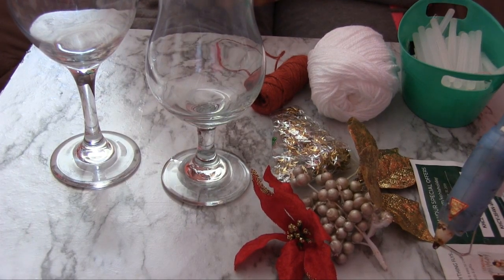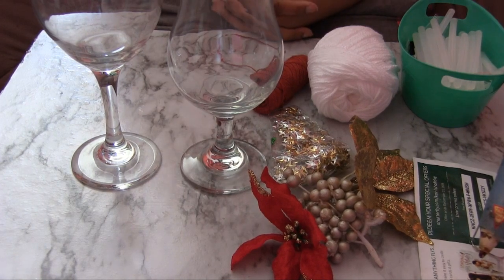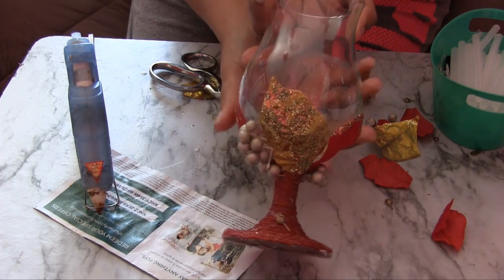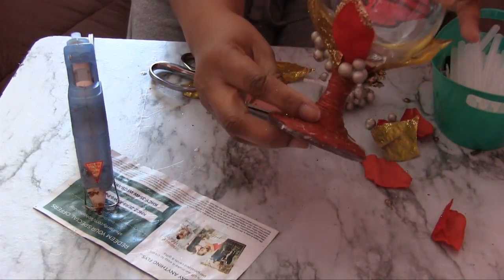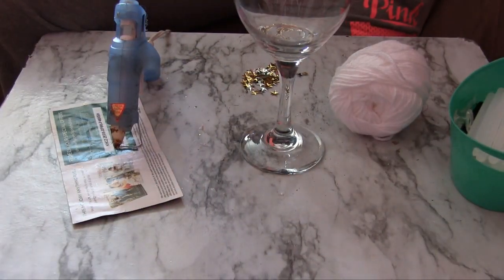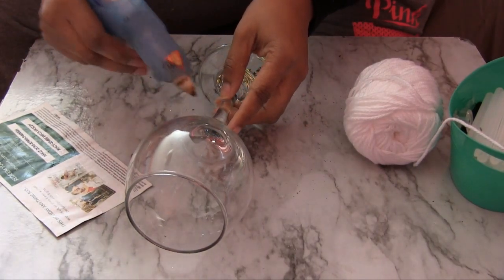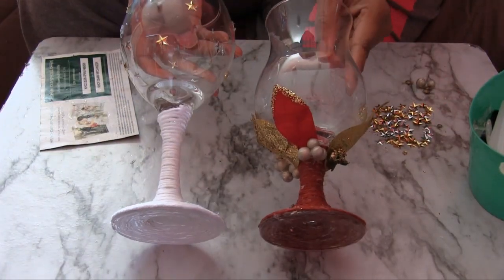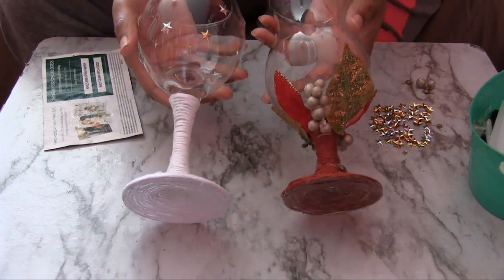DIY: Holiday Decorative Wine Glasses | Nika D. 1977